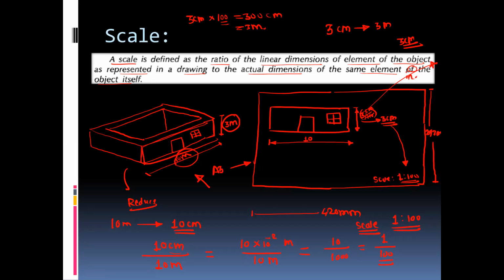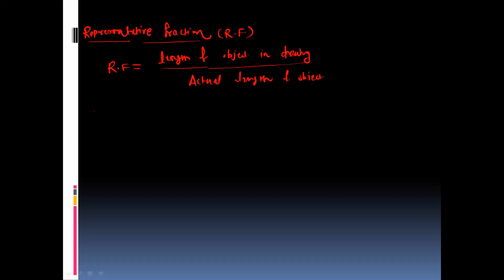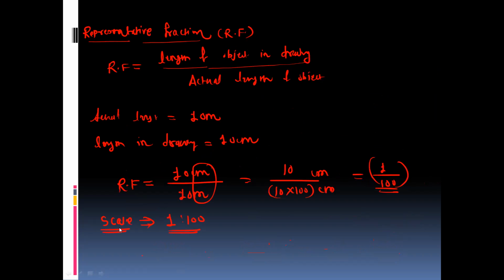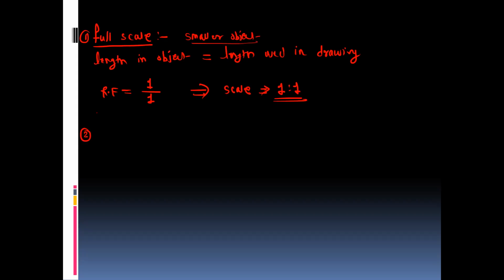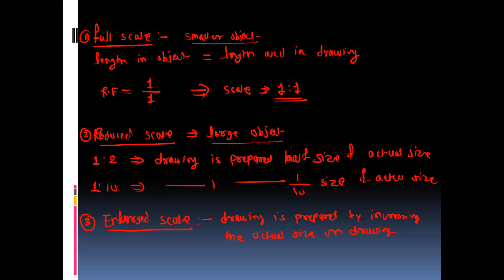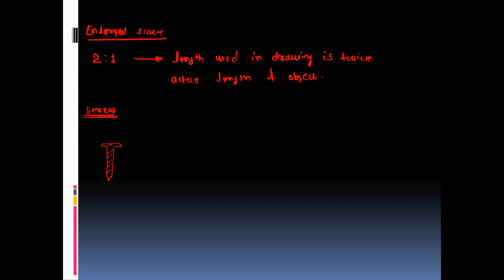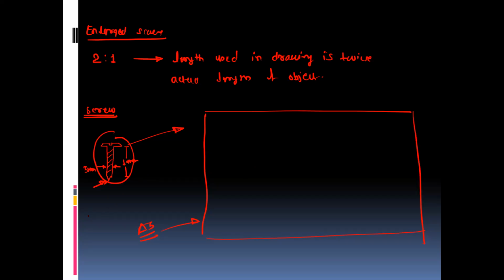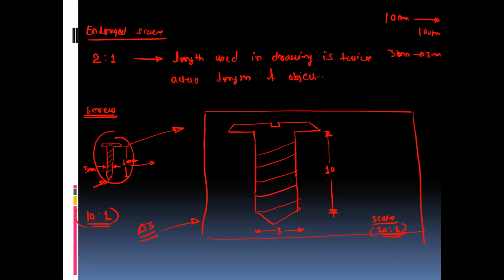engg graphics lectr 02 part 2